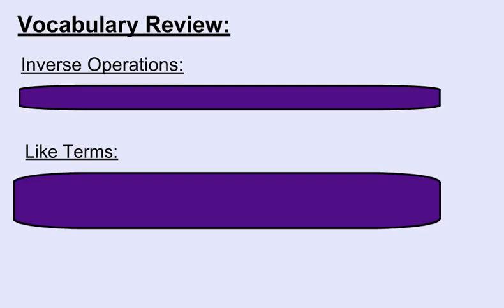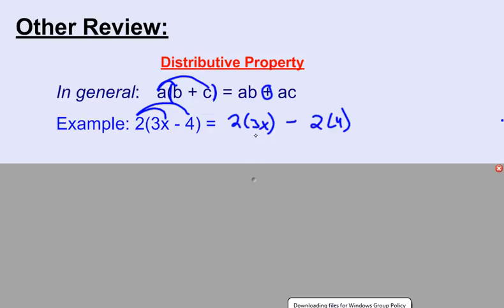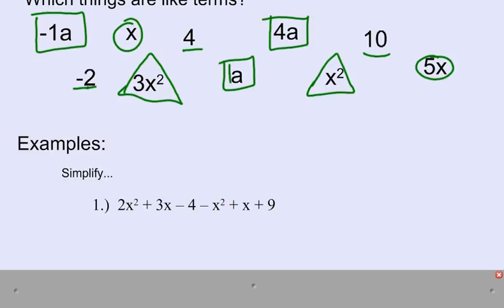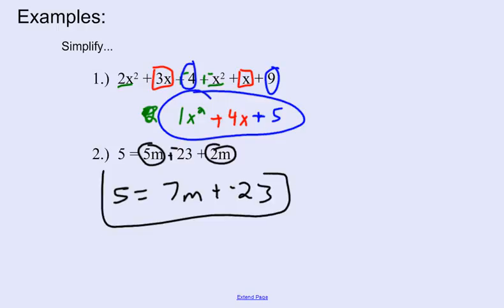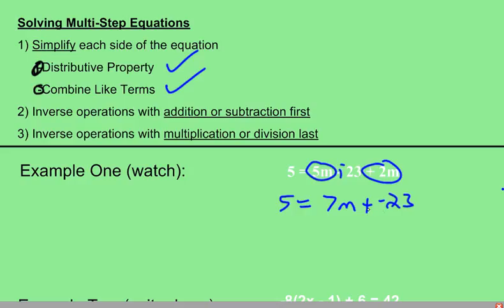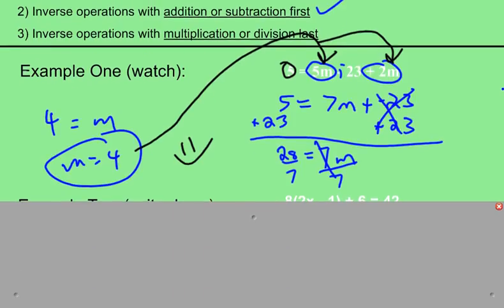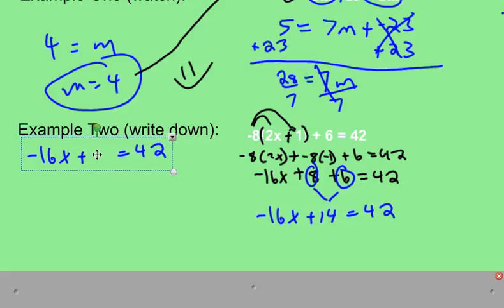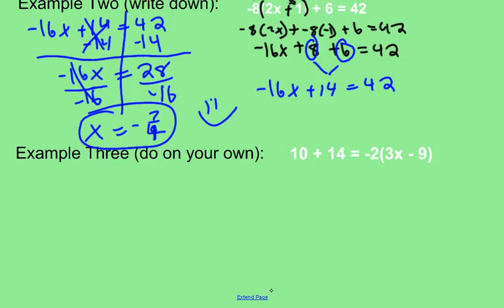2.4 Multi Step Equations